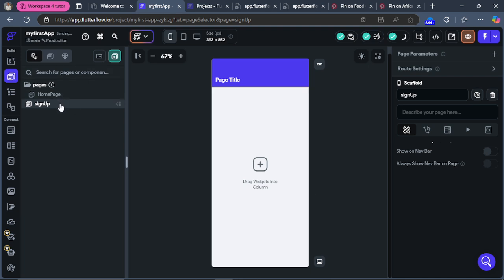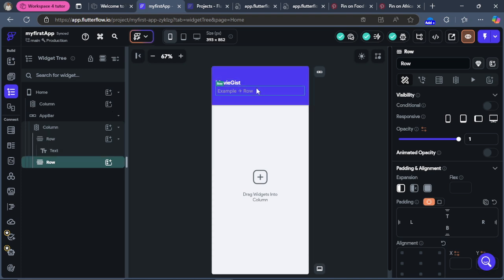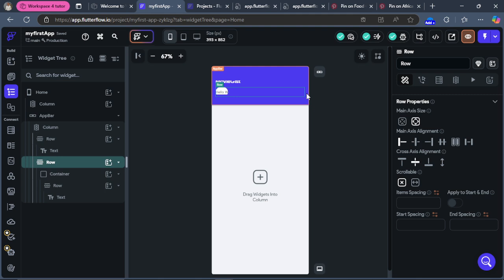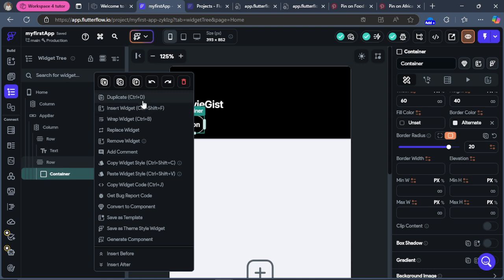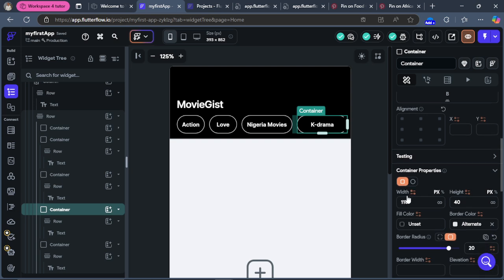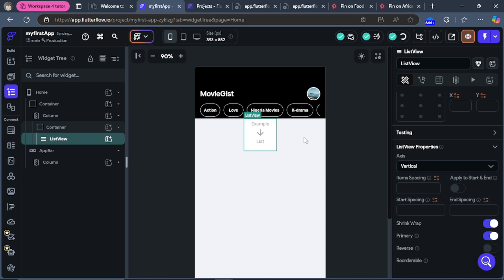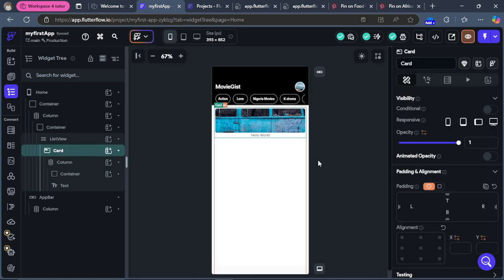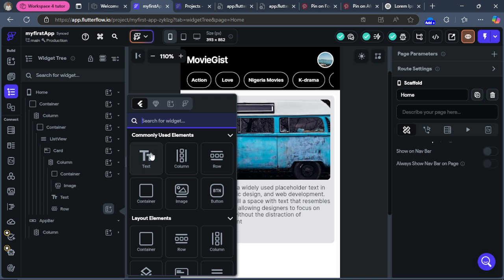Build a Homepage with Flutterflow beginners 1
Learn how to design a modern homepage UI in FlutterFlow — no code required!
In this beginner-friendly tutorial, I’ll walk you through the visual design process of building a clean, professional homepage layout using FlutterFlow’s drag-and-drop tools.

This is perfect for those who are just starting with FlutterFlow or anyone looking to sharpen their UI design skills inside a no-code environment.

✅ What You’ll Learn:

How to structure a homepage using rows, columns & containers

Best practices for layout spacing, alignment & styling

Tips for making your design look modern and user-friendly

How to preview your design in real time

🎯 This video is Part 1 of my FlutterFlow for Beginners series